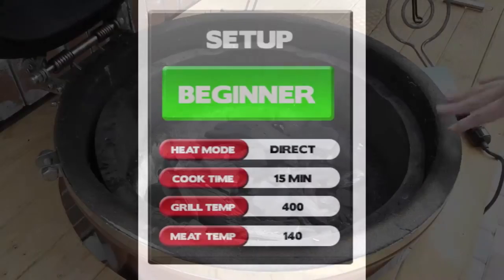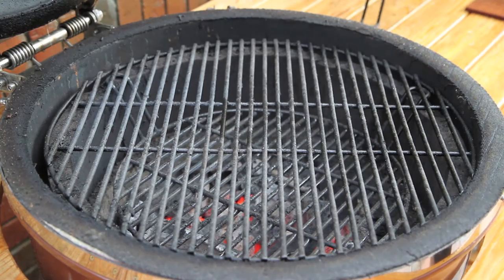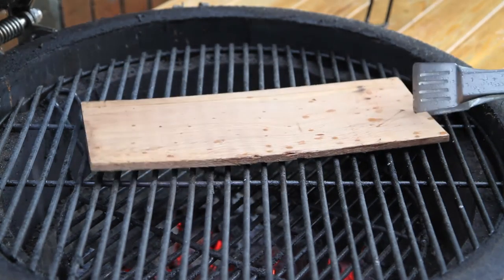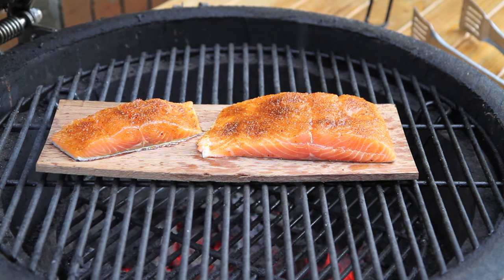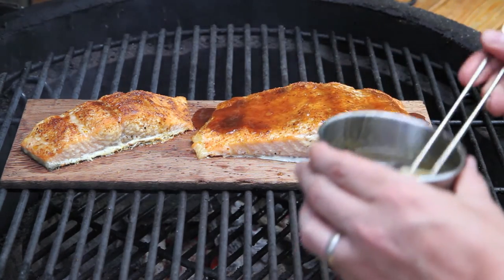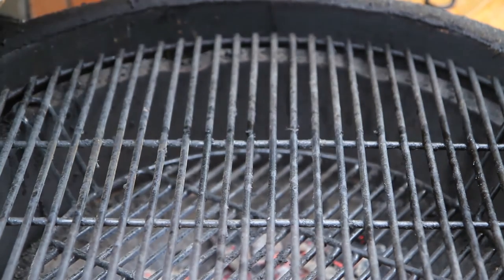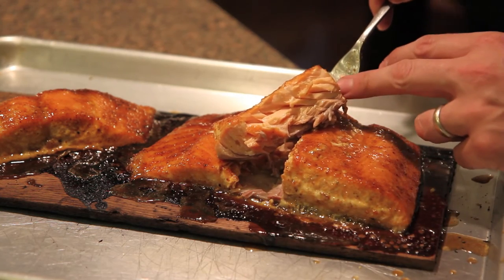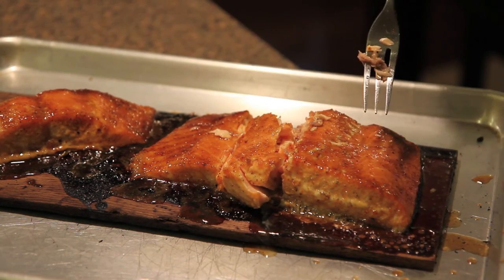Grill Dome Kamados - 7 Cooks to Become a PRO - Grilled Salmon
We continue our 7 Cooks To Become A Pro series by demonstrating the Grill Dome Rapid-Lite and walking through how quick and easy it is to grill up some amazing salmon on the Grill Dome kamado.